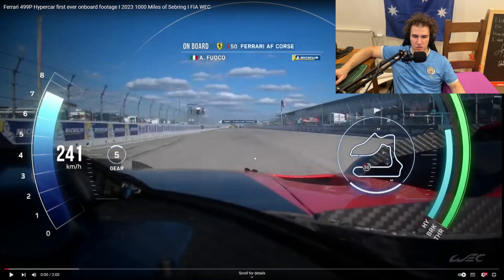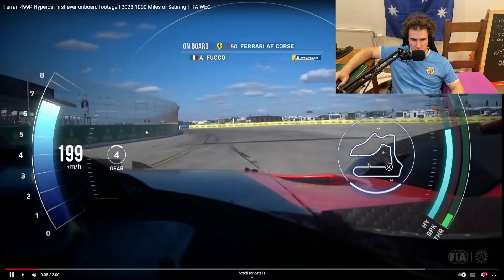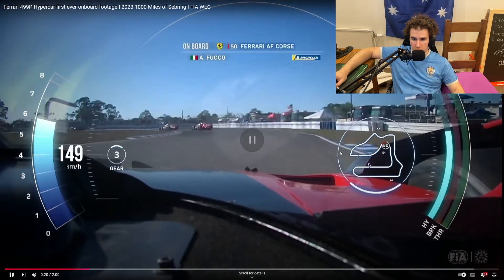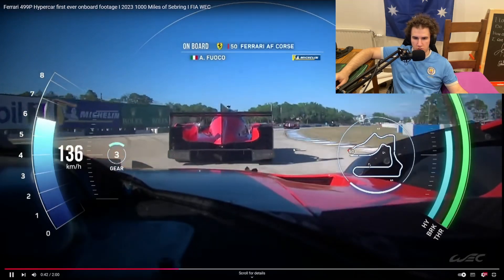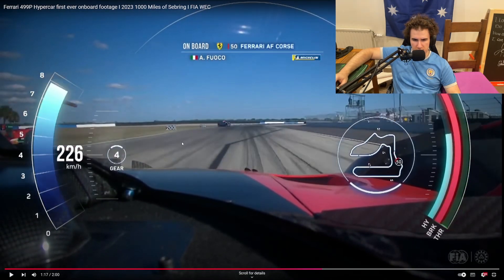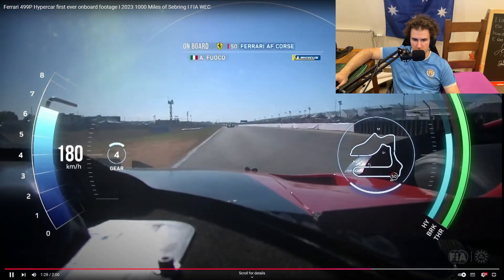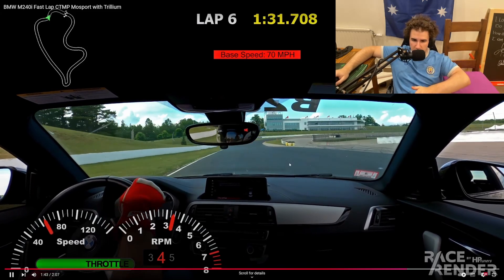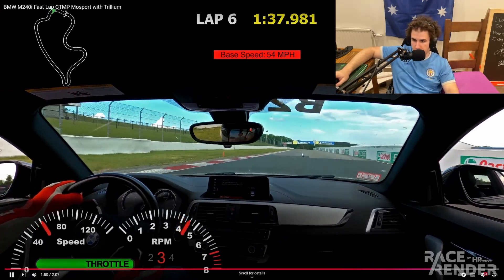Sebring and Mosport track guide for AMS2 V1.6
Hello and welcome back to another video! Today I give you track guides for Mosport and Sebring

If you like my videos, you can support me financially

Setup:
Wheelbase: CSL DD boost kit 180
Wheel: ClubSport Steering Wheel Porsche 911 GT3 R V2 for xbox (Leather) or
             Clubsport formula v2.5 x
Pedals: Simagic P1000
Handbrake: Thrustmaster Sparco tss+
Shifter: ClubSport Shifter SQ V1.5
Seat: Playseat Evolution Alacantara
cockpit: SIM-LAB TR1
Webcam: IPhone 12 Pro via EpocCam

Desktop specs:
Cpu: Intel i5-12600k
GPU: Aorus GeForce RTX 3070 Ti Master 8G
Motherboard: Aorus Z690 ultra
Cpu cooler: Noctua NH-D15 Chromax black
Ram: Kingston 32GB DDR5 5200MHz CL40 fury beast
SSD: WD Black SN850 2TB Gen 4 ssd
Psu: Fractal design Ion 850W gold
Case: Fractal design Torrent TG A-RGB-Black
OS: Windows 11 pro